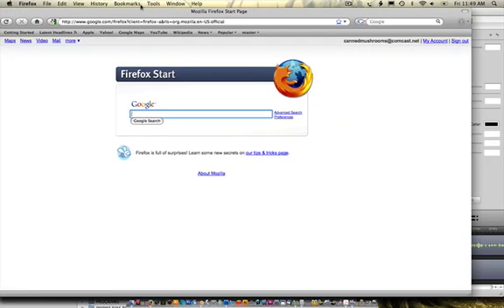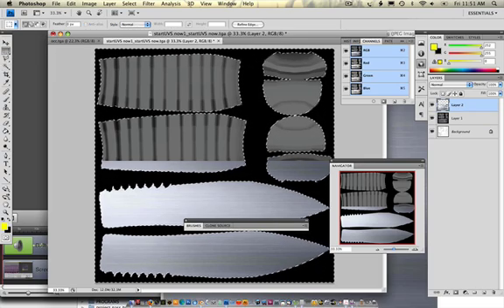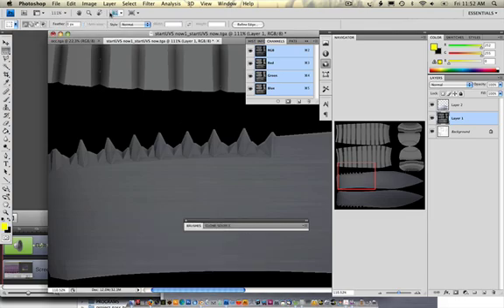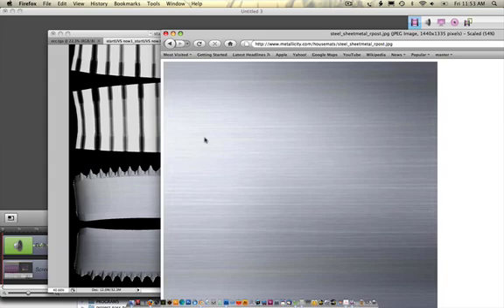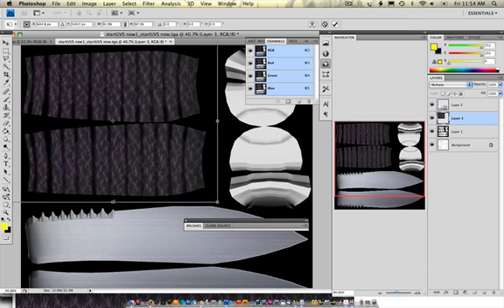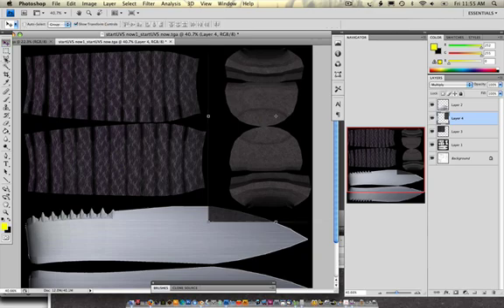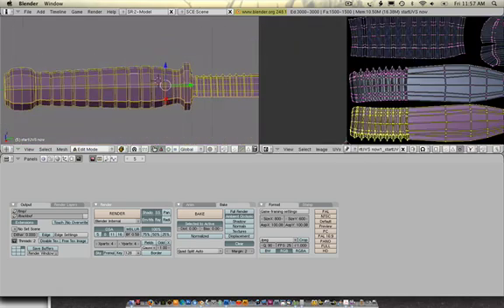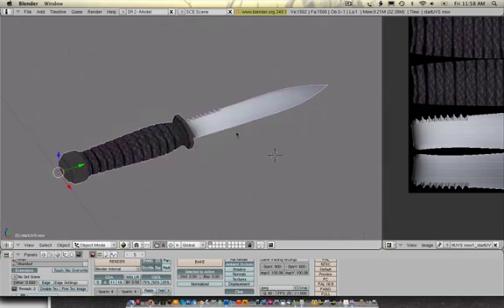0209 Blender (baking shadows)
baking shadows in blender